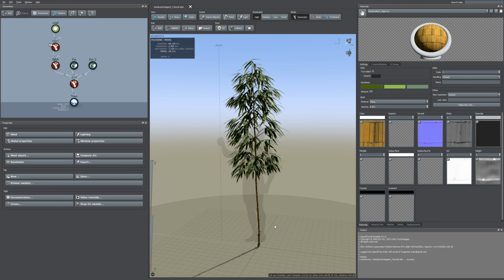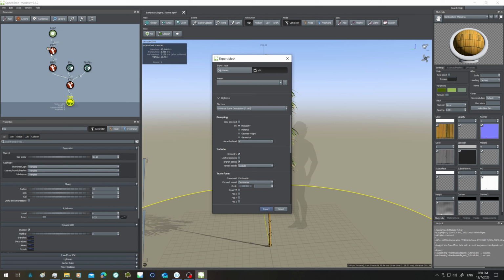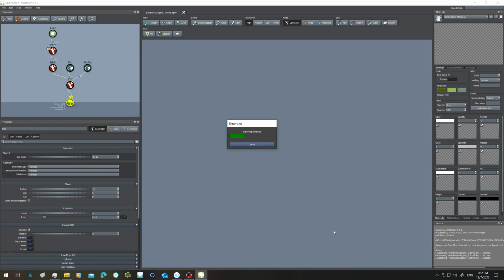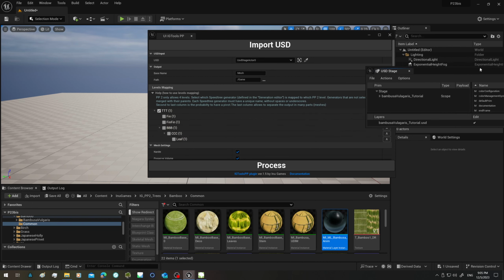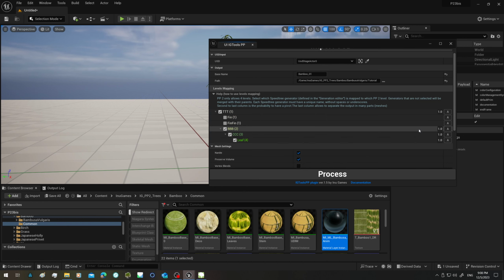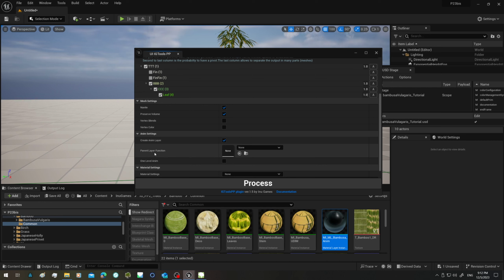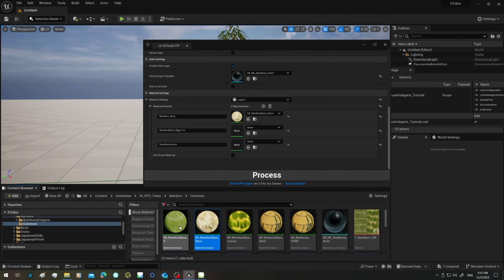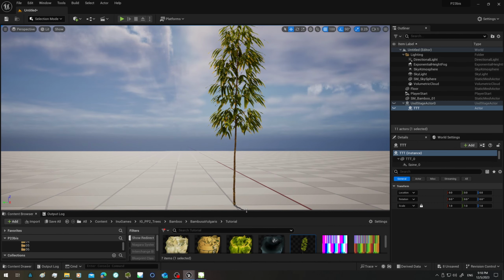IGToolsPP Tutorials: Introduction (Part 1)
IGToolsPP: Speedtree to Pivot Painter 2.0 is a plugin to import SpeedTree models in UE5 as vertex animated nanite static meshes (Pivot Painter 2).